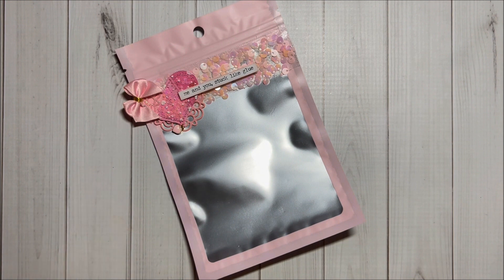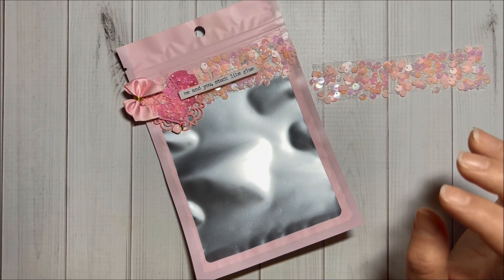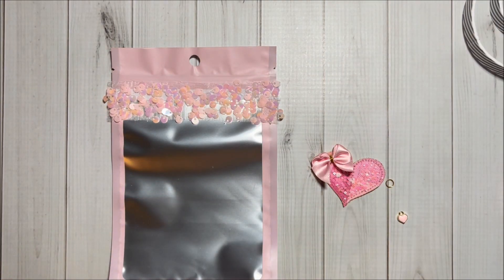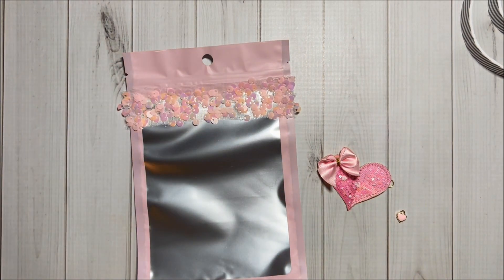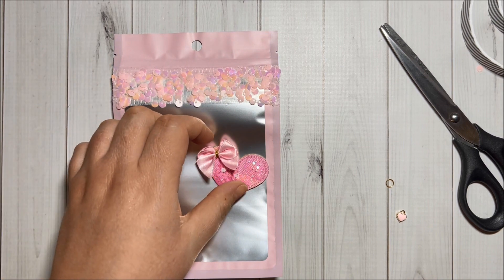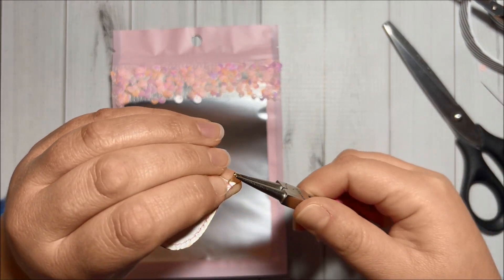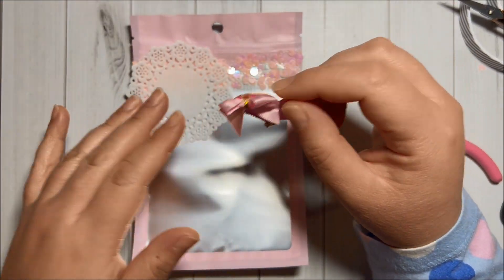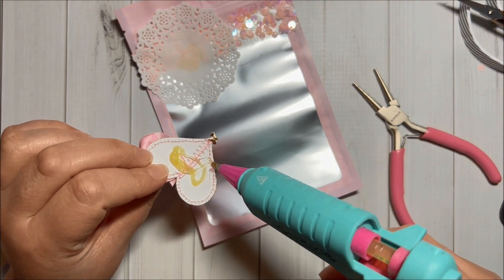💌 CRAFT WITH ME : VALENTINE'S HAPPY MAIL BAG IDEA FT. LBEADS.COM 💌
Hello!